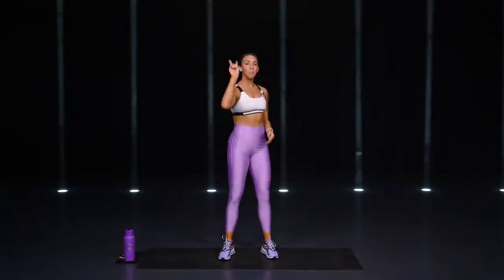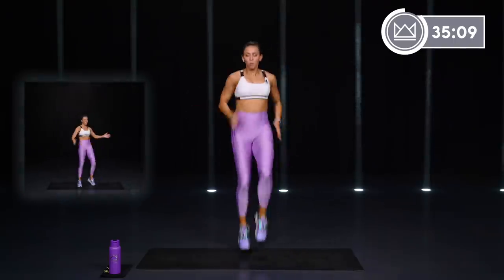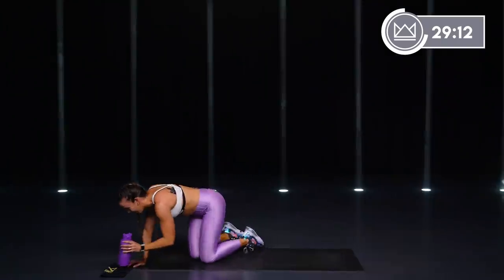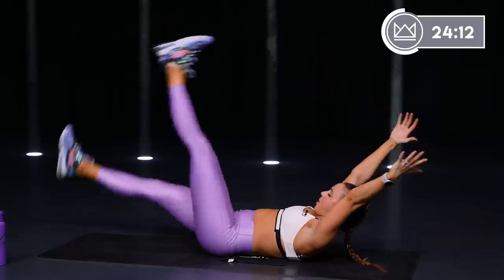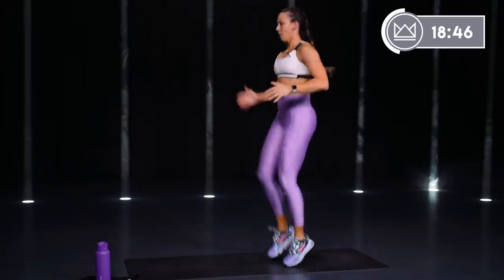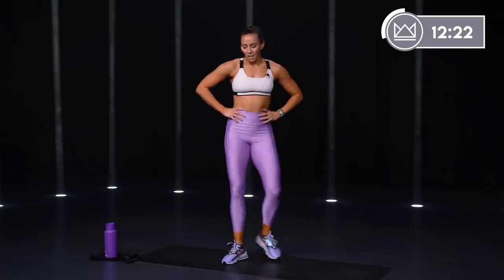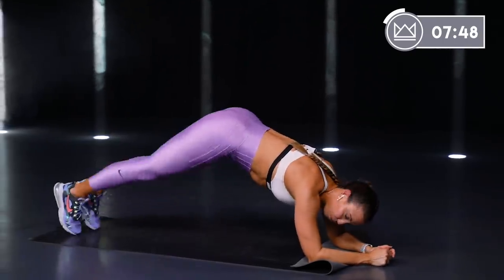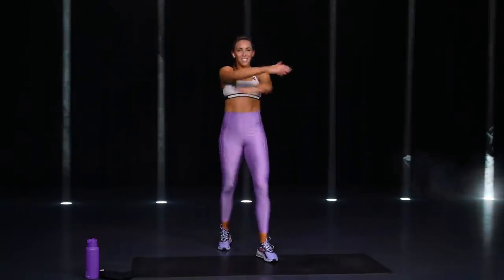40 Minute Bodyweight Cardio and Abs Workout | IGNITE - Day 2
Welcome to DAY 2 of the IGNITE Program! Want to help me change more lives and get a new workout every day?

Today we will work on our cardio and our core by crushing 16 exercises for 2 rounds of 40 seconds each.  No equipment is needed for this high intensity workout, all you need is your water and a sweat towel.  This workout is truly a workout where you can push yourself in terms of intensity!

Get access to your monthly workout calendar, a monthly stretch calendar, my nutrition program, help with tracking and analyzing your nutrition and workout progress, access to me going live frequently doing educational sessions and Q&A's, and join a group of over 3100 like-minded people from across the entire world here!